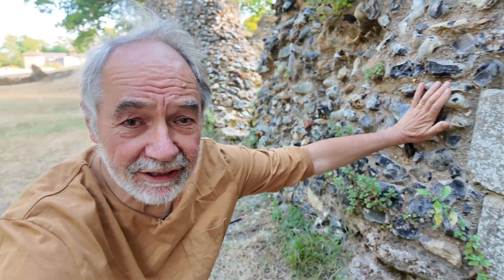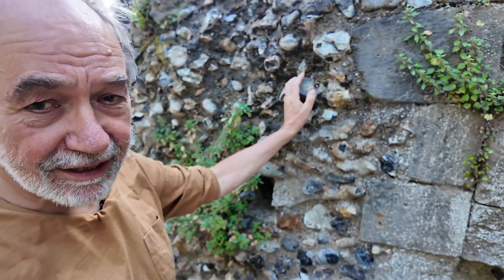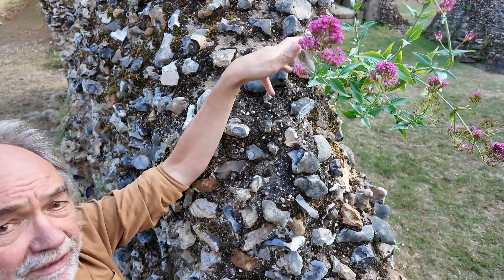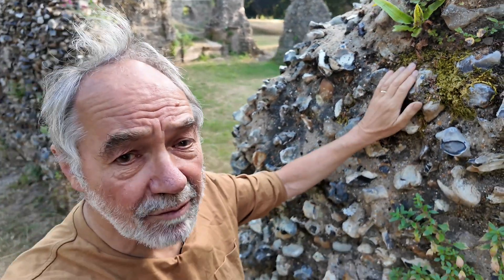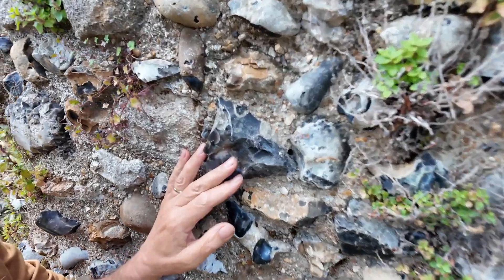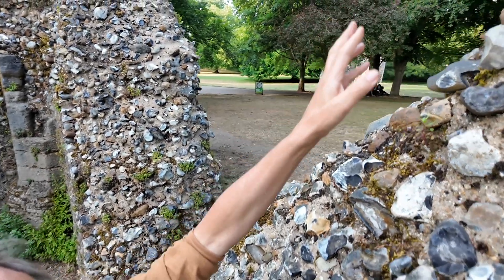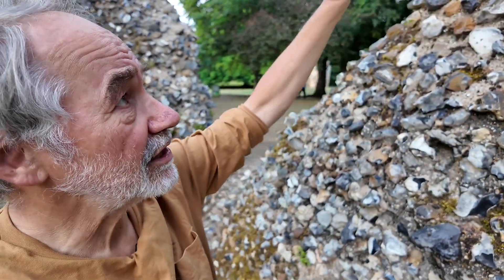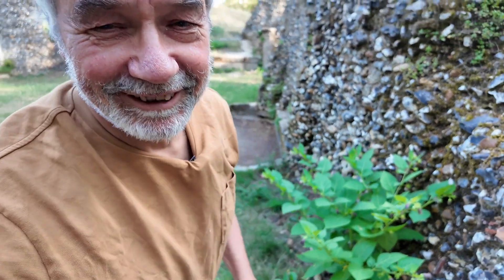Why walls matter for conservation & biodiversity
Have you ever walked past a wall and wondered what kind of life might be growing there? In this video, we delve into the fascinating ecology of ancient and modern walls, revealing the incredible diversity of plants and organisms that thrive in these challenging environments.

Join us as we visit Bury St. Edmund’s Abbey in Suffolk, England—a site rich in history and ecological complexity. We explore how plants like ivy, pellitory of the wall, ivy-leaved toadflax, and red valerian have evolved unique adaptations to survive the harsh conditions of vertical stone surfaces. Discover how their seeds disperse via wind, ants, and other clever strategies, allowing these species to colonize seemingly inhospitable spaces.

We’ll also examine how the geology and aspect of a wall influence the types of species that grow there, such as mosses, ferns, and hardy flowering plants. Learn about the crucial role of mortar and stone composition, and how water absorption and retention in different materials affect plant growth.

I strongly recommend Trevor Dines' book Urban Plants published in 2025, which I provided some great material for this video.